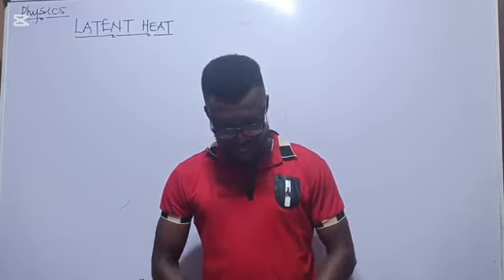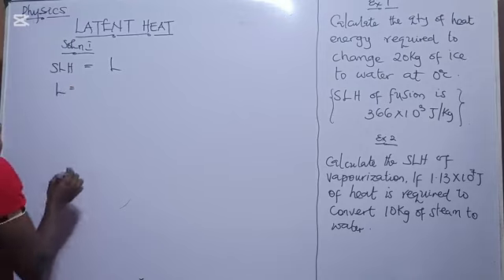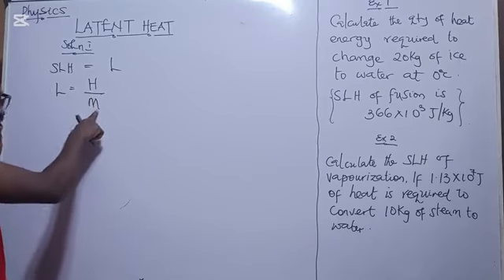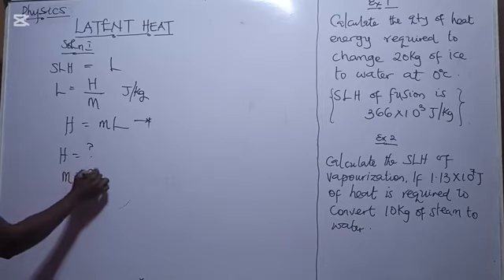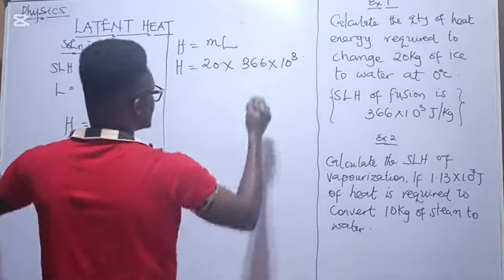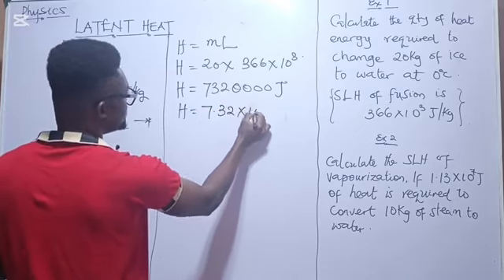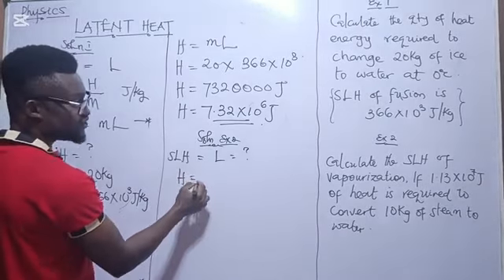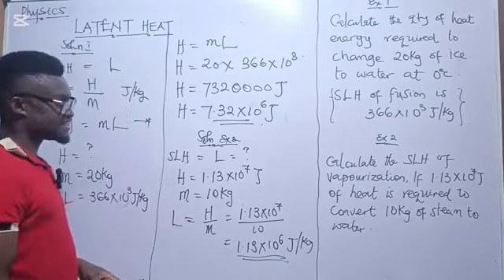INTRO TO LATENT HEAT:physics#measurementofheat#gce#waec#jamb#